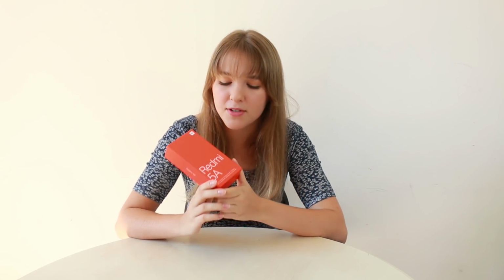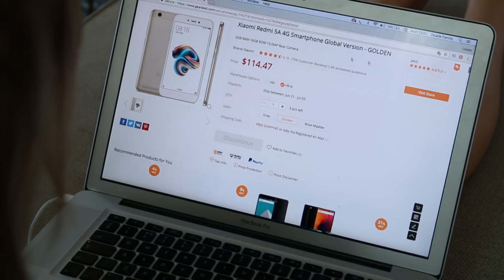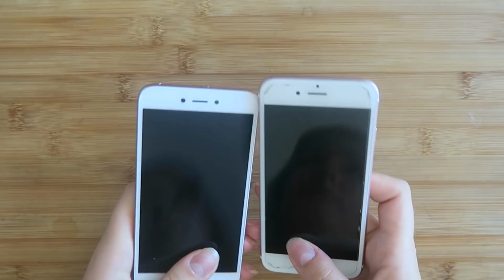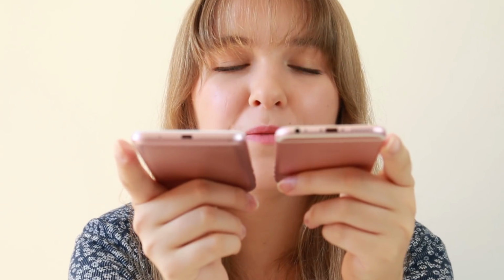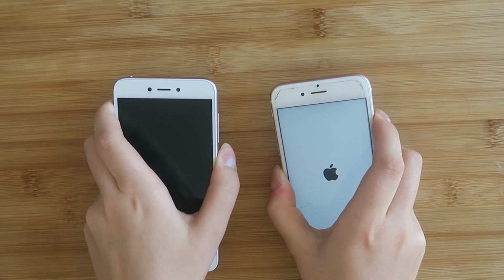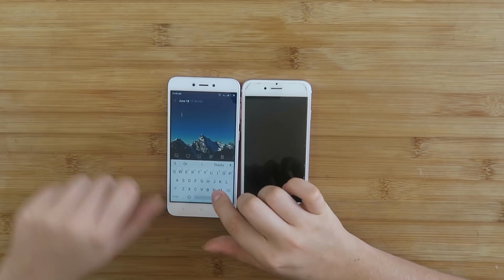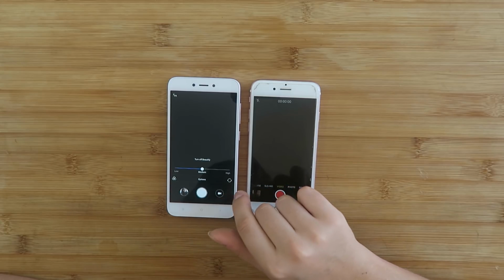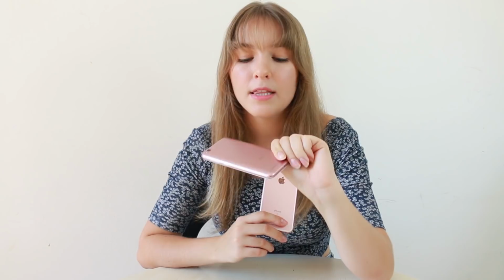$100 SMARTPHONE AS GOOD AS AN iPHONE? Xiaomi Redmi 5A vs iPhone 6S | Gearbest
Gearbest.com sent us the Xiaomi Redmi 5A cell phone to try out and compare to the iPhone 6S. How did a $100 cell phone compare to the $450 iphone?

ººººººººººººººººººººººººººººººººººººººººººººººººººººººººººººººººº
MORE CONTENT HERE:

ººººººººººººººººººººººººººººººººººººººººººººººººººººººººººººººººº
INSIDE INFO:

We Fourie's are a Young South African family that have lived Abroad in Italy for the past 6 years. Our Family Vlog follows our daily lives and experiences as we travel the world. We Love giving Gifts 🎁 to our viewers so check out our weekly GiveAways!
We have 5 children, 2 of which are babies. Watch baby JP & Jacques grow in their baby Vlogs and learn more about the Baby Products and Toys that we review.

ººººººººººººººººººººººººººººººººººººººººººººººººººººººººººººººººº
We would love to hear from you: